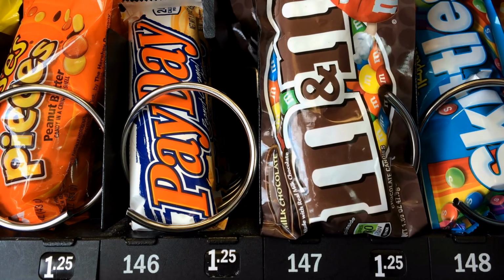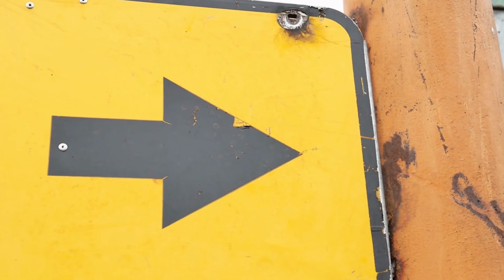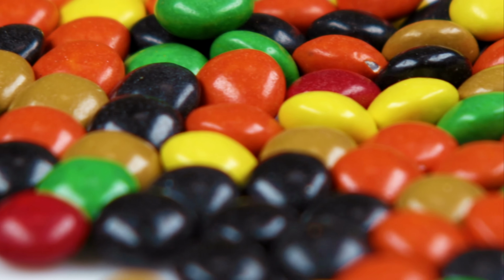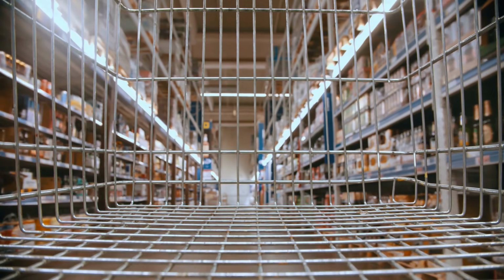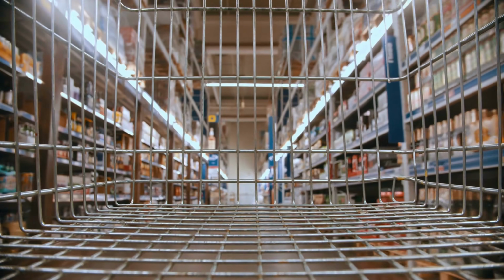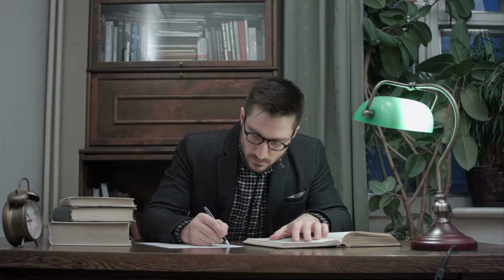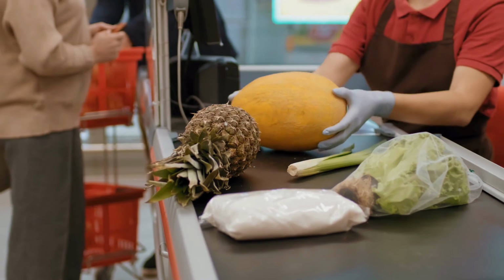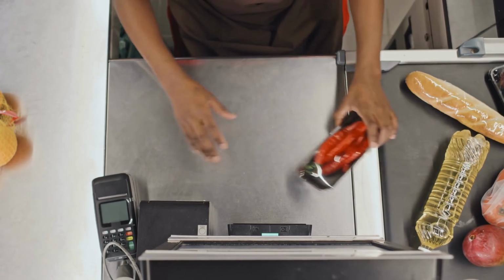''Less' versus 'fewer': A simple rule and beyond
Have you struggled with understanding when to use "less" and "fewer"? We have a simple rule, another rule to deal with exceptions, example sentences, and best of all — a way to remember the difference once and for all.

After watching this video, you'll know how to deal with "less" and "fewer" for writing about time, money, and distance (and understand why they are different) and deal with controversial phrases such as "one less person" and "10 items or less."

Podcast: Want to listen to the whole audio show on the go? Try or listen on YouTube

Video Production: Holly Hutchings and Nathan Semes
Host and Editor: Mignon Fogarty

Audio Engineer: Nathan Semes
Director of Podcasts: Adam Cecil
Advertising Operations Specialist: Morgan Christianson
Marketing Associate: Davina Tomlin
Digital Operations Specialist: Holly Hutchings

Grammar Girl is part of the Quick and Dirty Tips podcast network.